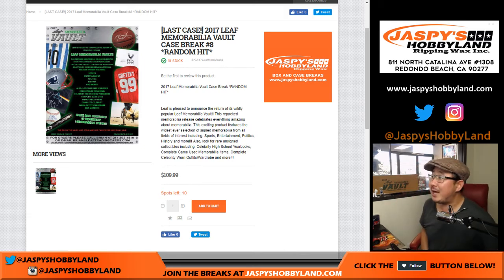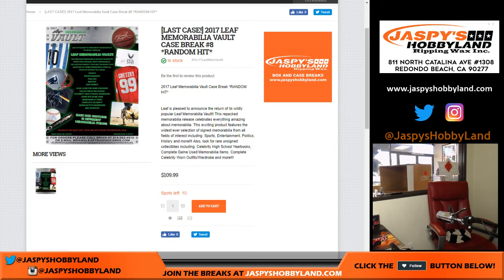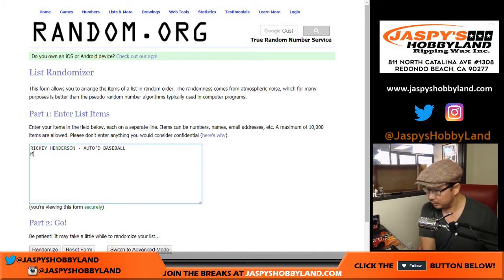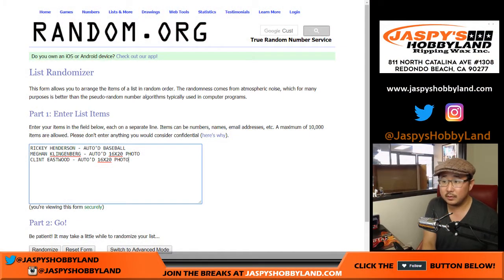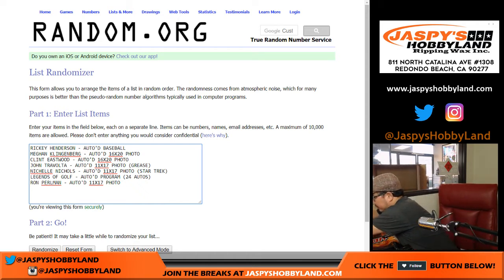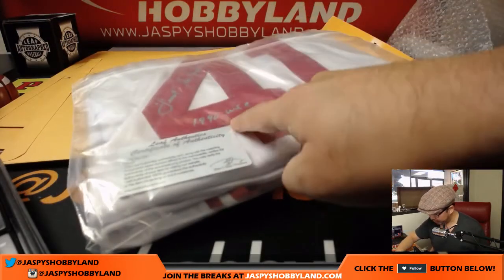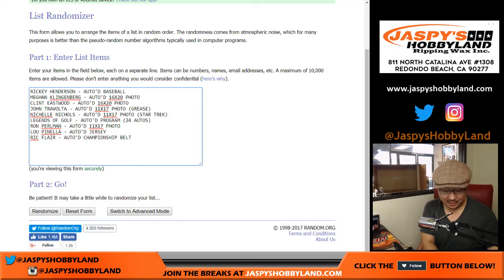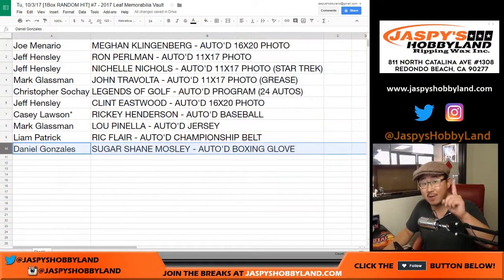Tu, 10/3/17 [1Box RANDOM HIT] #7 - 2017 Leaf Memorabilia Vault